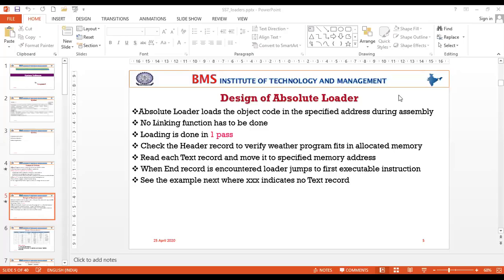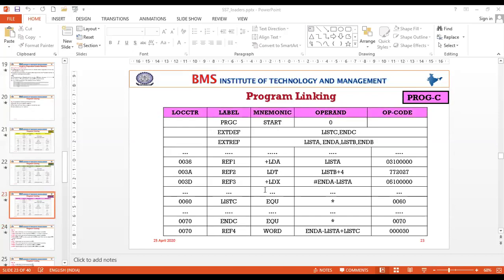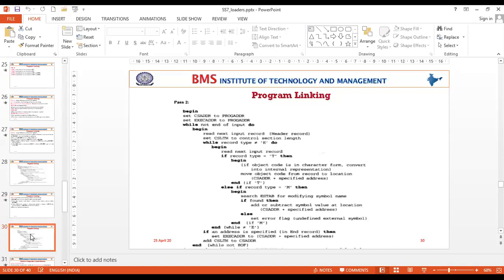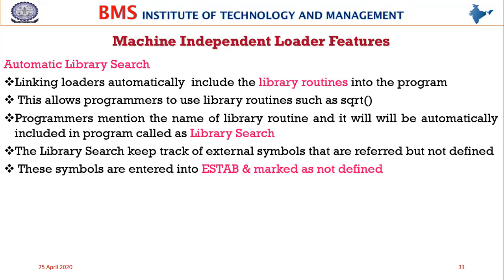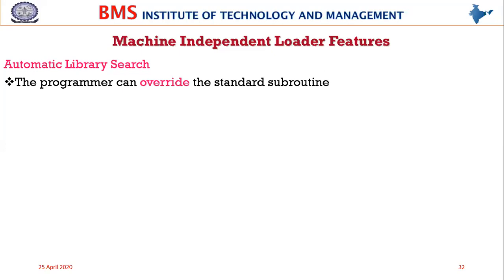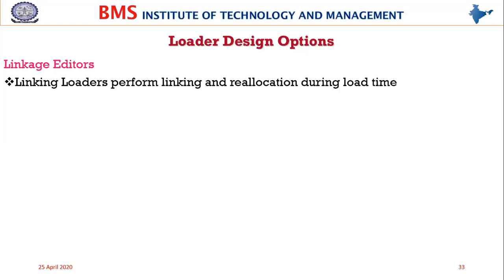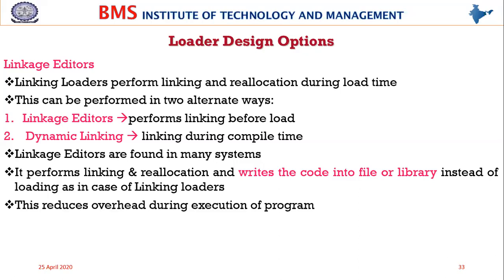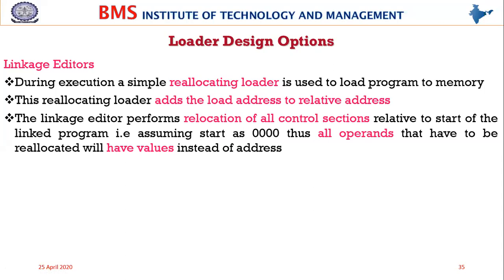SS 18 Guruprasad 25 04 2020